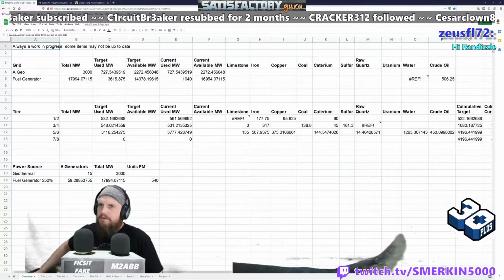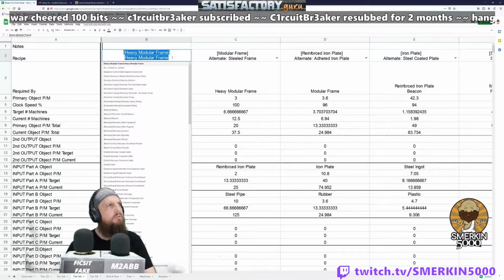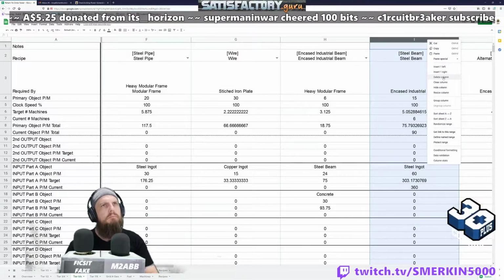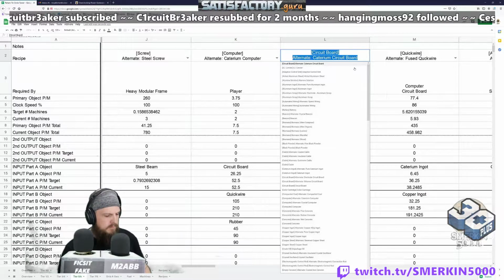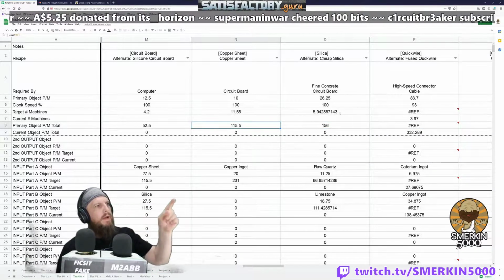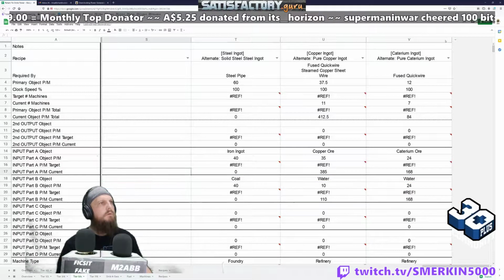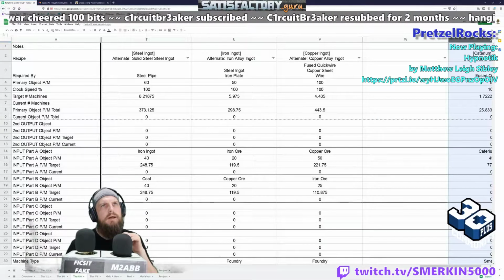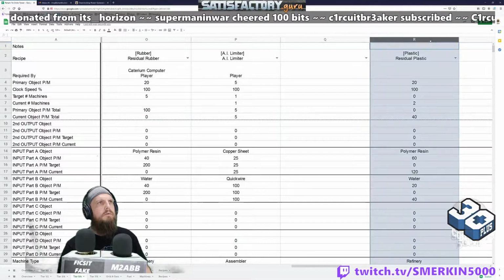Spreadsheet Production Planning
I use a spreadsheet for planning my production lines in Satisfactory. I do this so I don't spend time during my streams doing maths and running around checking what machines are making what, I personally don't think it makes great viewing. However due to multiple viewer requests I did an impromptu crash course on how I use the spreadsheet and how it helps make decisions.

This is a long video, just over the 1 hour mark. Using the following link you can also download the spreadsheet and use it for your own personal purposes. This is the spreadsheet that this video is based

However like all things in life, things change. If you are viewing this article in the future then I've most likely moved onto a new playthrough and the spreadsheet will have improved, or added new machines and recipes like in the upcoming Update 4 release. With this in mind, please visit the Playthroughs section on the Satisfactory Guru website, the latest playthrough should have a link to the build spreadsheet being used.